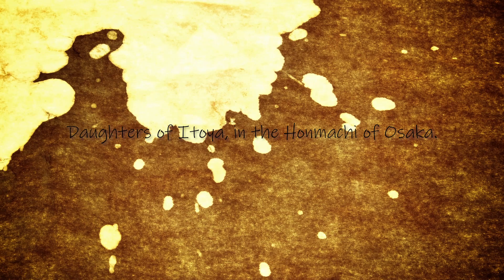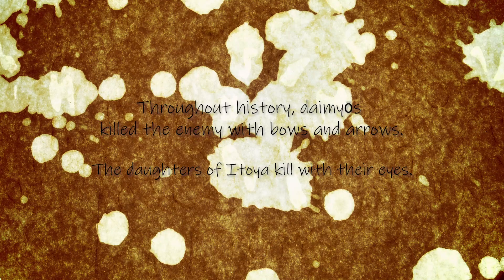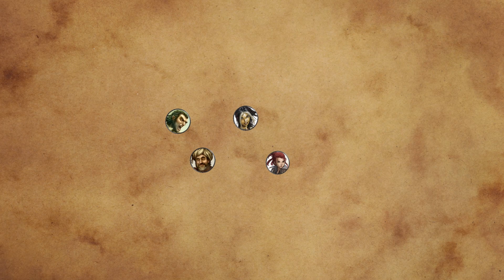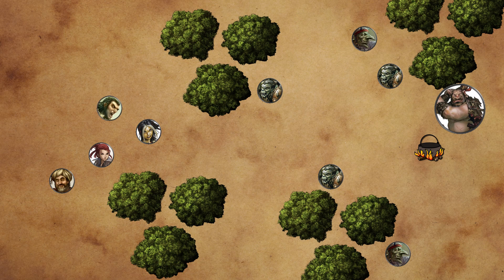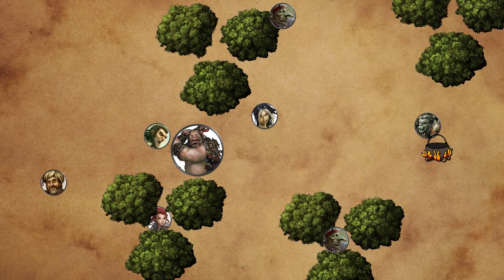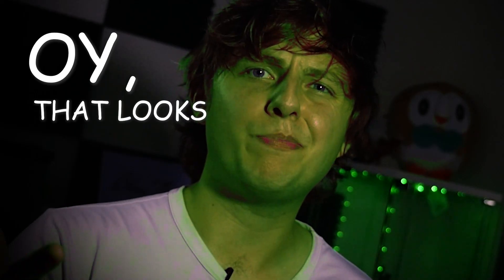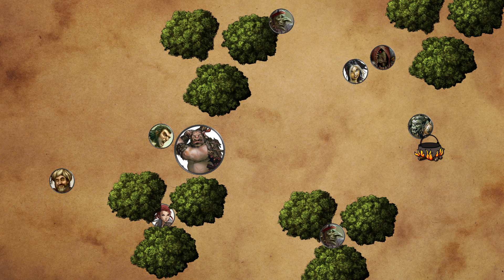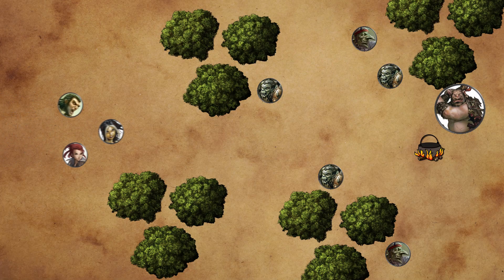How to Design KILLER Encounters | DM Advice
Every D&D encounter can be legendary if you put narrative development IN the fights, not just before or after. This video includes an encounter breakdown to help break down the my design philosophy.